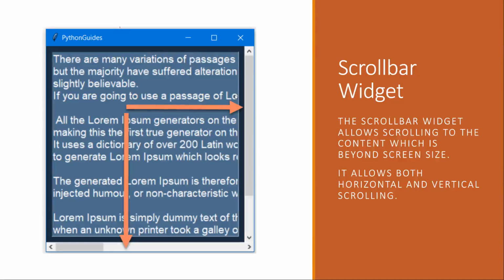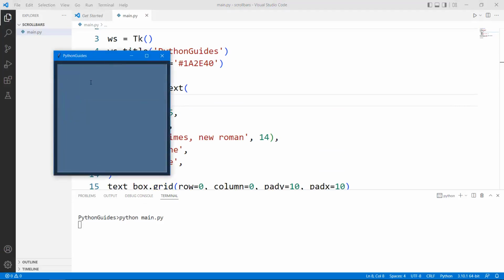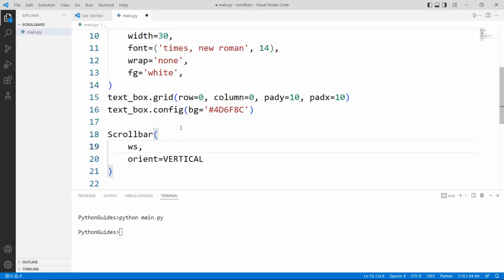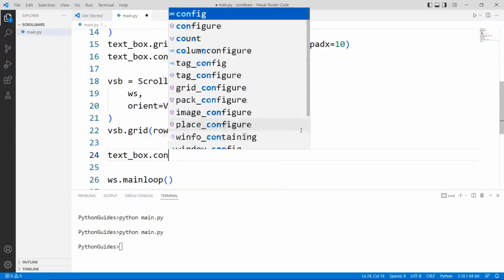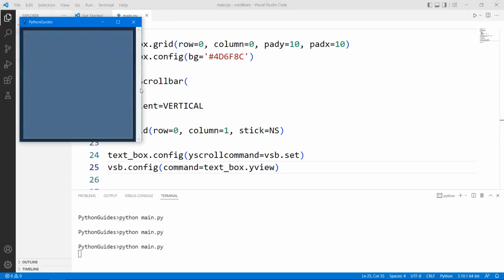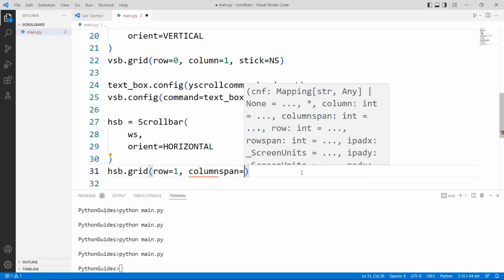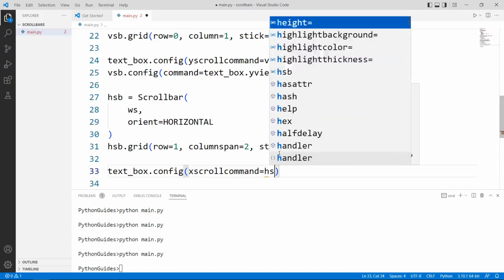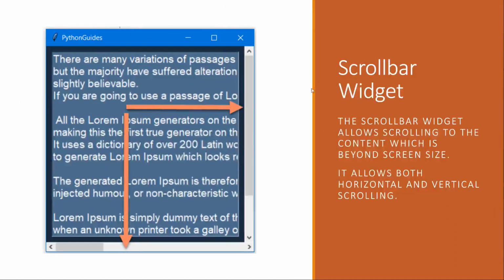Tkinter Scrollbar Widget Tutorial | Add Scrollbars to Your Python GUI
Learn how the scrollbar input widget allows both horizontal and vertical in this Python Tkinter tutorial.